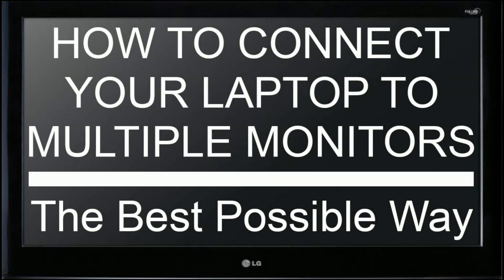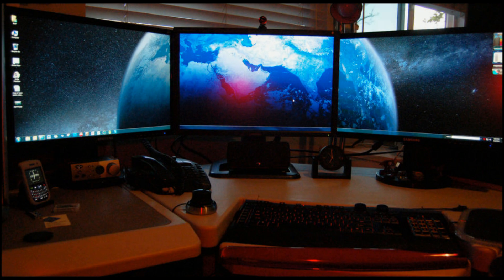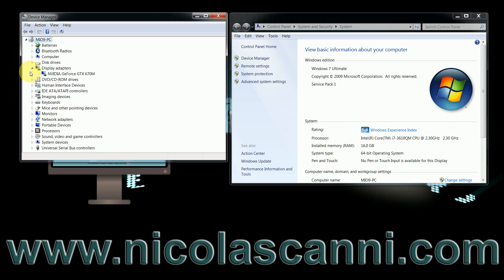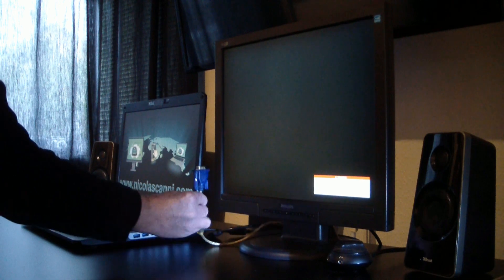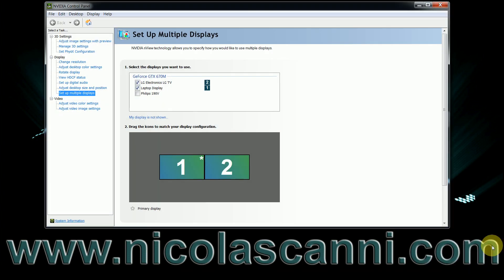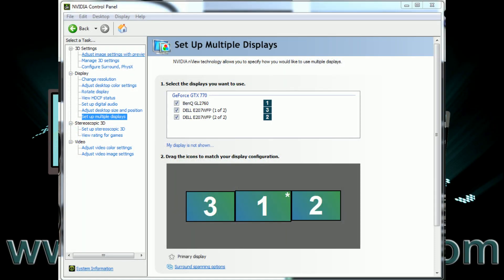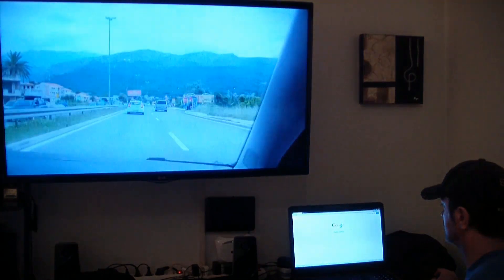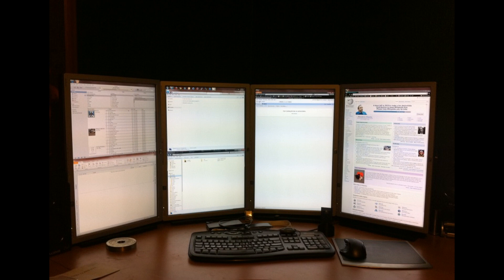How to Connect Your Laptop to Multiple Monitors The Best Possible Way Tutorial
How to Connect Your Laptop to Multiple Monitors - The Best Possible Way
The Best way to Connect Your Laptop or PC to Multiple Monitors is to check first and install later, avoiding therefore to waste time and money. Please, do not skip this video and pay attention to everything until the very end.
My name is Nicola Scanni.
With a degree in Multimedia and a passion for Technology,
I have a tendency to pass along my knowledge in a very simple way.
In this step-by-step tutorial for Windows users, I will tell you, how to check your Graphics Card and what to do for negative results.
Next, I will consider a positive result and I will go ahead and actually tell you how to install two extra monitors on your Laptop and or your PC. In addition, I will explain the differences between a Portrait and a Landscape setup and between In-line Monitors versus Splitter setup.
Do not worry if it sounds complicated, I can assure you ...it is not.
I will explain it in a very simple way therefore, even if you feel you are a beginner or if you have very little knowledge, it will be easy just like a walk in a Park. Ready? Let’s Go.
First, before we go to buy many monitors, we need to check the Graphics Card. We go to Start with the Windows Logo, we right click on Computer and we click on Properties. In the newly opened window we click on Device Manager and in the next window we click on the arrow of Display adapters that will reveal the name of the Graphics Card.
Here we right click on the Card choosing Properties and when we choose the Details tab with a right click we can actually copy the card's name.
We can then open our browser and paste it in the search bar, adding right after how many monitors we have in mind to setup. Read and look for answers.
I have found a negative result but, I already have two extra monitors, an old Philips V190 and an LG TV and, I want to go ahead and connect them. First I connect the Philips monitor via VGA Cable and then I use an HDMI to connect my TV. You may notice some difference in terms of quality.
The VGA Analog connection displays a noticeably fuzzier picture with less vivid colors.
Now, I want to simply make sure, is it true that I cannot have this kind of setup? In order to check, I can click on the task-bar, right click on the Graphics Card choosing Open Control Panel.
On the new window I click on Set up multiple displays, here when I check mark my Philips monitor a message pops up that says This GPU supports up to 2 displays.
Every NVIDIA GeForce graphics card from 600 and up supports multiple displays however, my model is a 670M and it is just an update of the original 570M and therefore it is not sufficient.
I may need to purchase an additional graphics card but, before I buy it, I’ll need to make sure that I have enough space if I own a microcomputer tower, basically if I have an open PCIe slots, as well as a power supply unit that can handle the extra strain. Then I will buy one with the same product family connecting them using SLI (NVidia) or CrossFire (AMD). Although you may technically run NVidia and AMD cards side-by-side ...I really don't recommend it.
If you have instead a positive result, let's go ahead and right click with your mouse on a free space of your Computer Screen and choose Screen resolution.
In the new window, make sure you choose to extend your monitors.
This setting, will allow you to Play and Listen to your favorite Video by dragging it from the Computer to the TV or Monitor and have them display two different videos at the same time. The Computer Screen is also FREE to make your Google Search or to use any other software for your convenience.
If you’re planning on doing a lot of gaming or watching videos that span multiple monitors, you should use a DVI splitter that uses more cable ends. In addition, it is better to have the same type of monitors in order to display the game with a picture distributed uniformly. If you are a blogger or a journalist it's a totally different story, You want to switch from the horizontal view to a portrait in order to simplify or even avoid any scrolling. Just make sure to select the monitor before to switch your display from Landscape to Portrait. Here you may see a set up example of vertical settings. Nice Right? Well ...that's it.
Remember that every first weekend of the month I upload a new Tutorial online here on YouTube.
If you have any question please leave a message, I will answer them ASAP. Thank You for Listening and Enjoy your Multiple Monitors. Ciao.